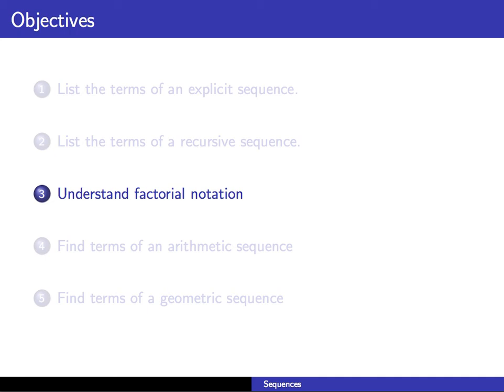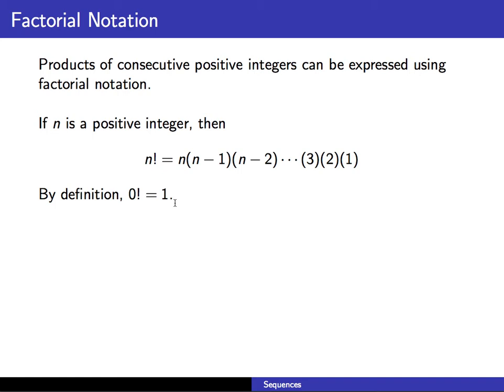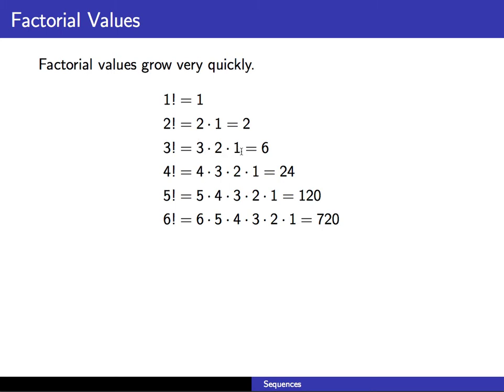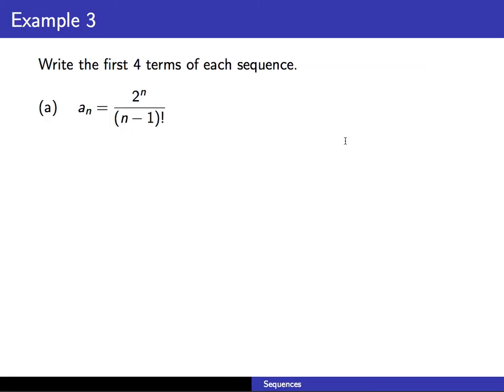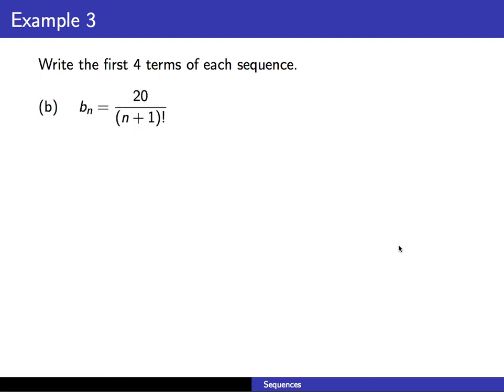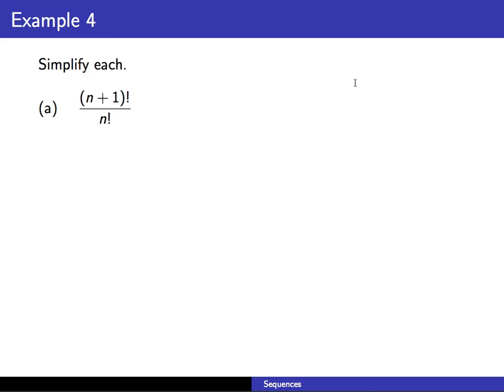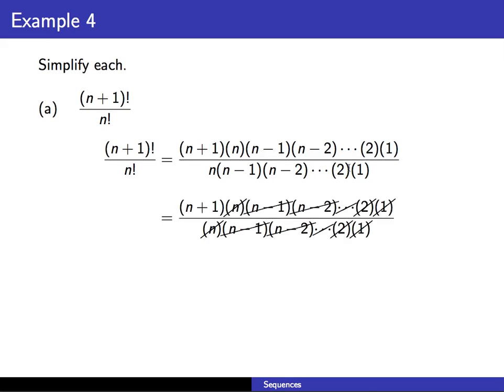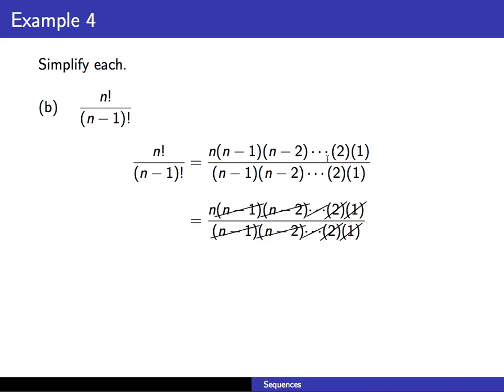Sequences (part 3)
Working with factorial notation.